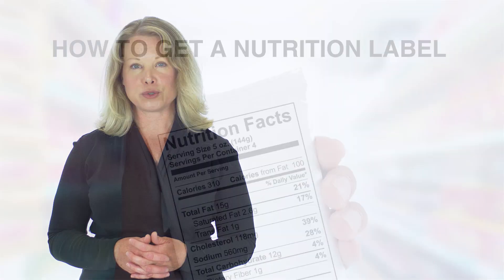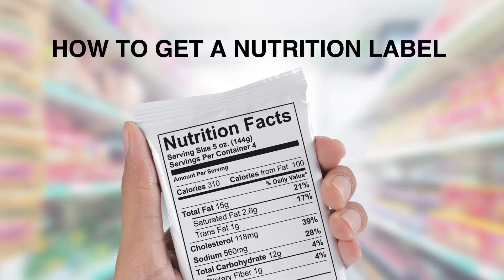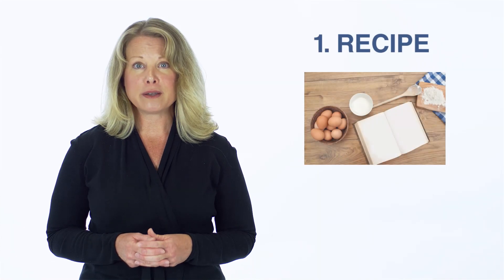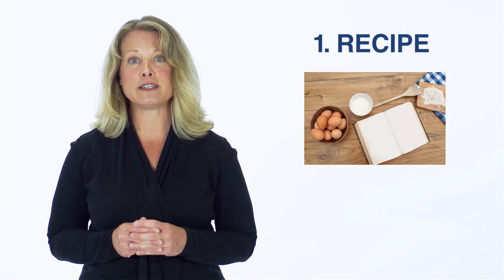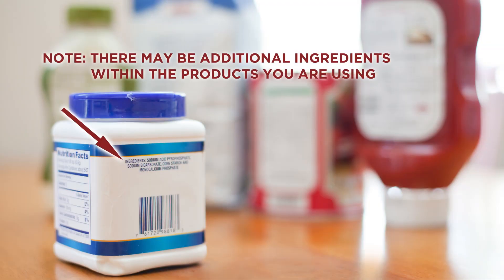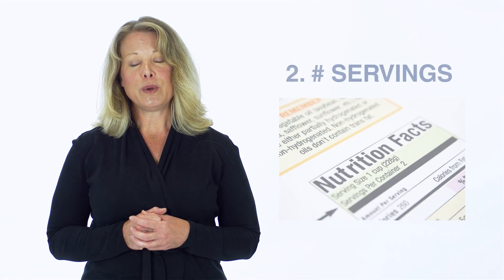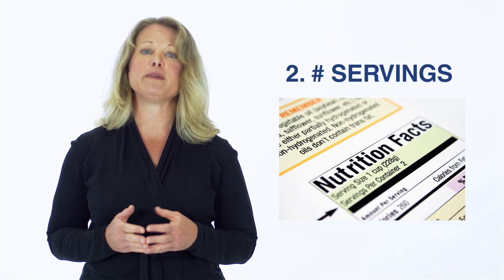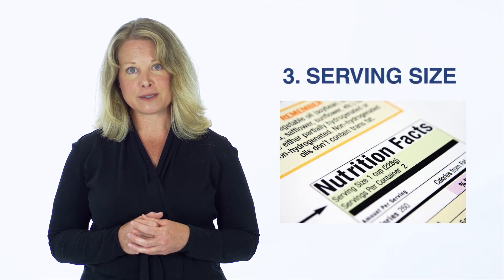How to Get a Nutrition Label: Nutrition Facts Panels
Are you wondering how to get a nutrition label for your food product? In this video we explain the two methods used to produce a nutrition facts label: laboratory analysis or data-based software analysis. Many people might not realize that most nutrition labeling needs can be done using a data-based software analysis. We would simply need your food products recipe in order to produce your FDA compliant nutrition facts panel label.
For more information on ordering nutrition facts labels, visit us